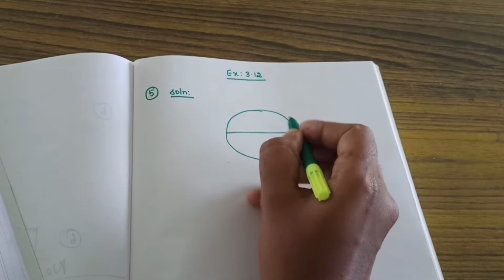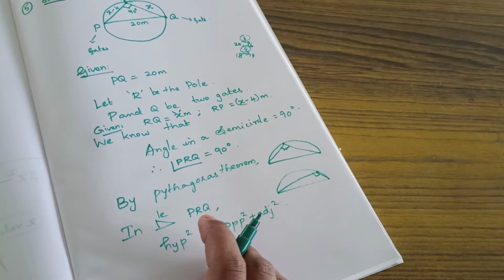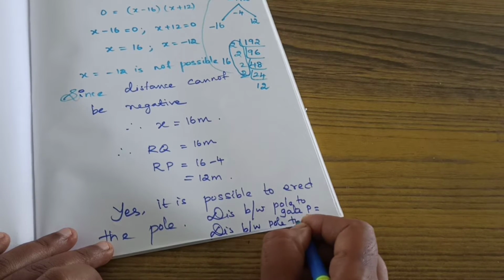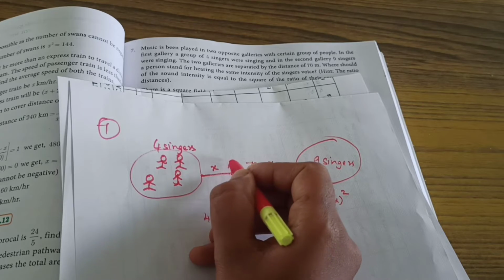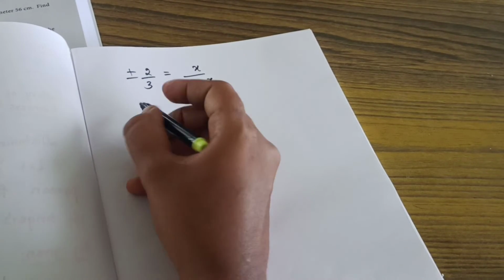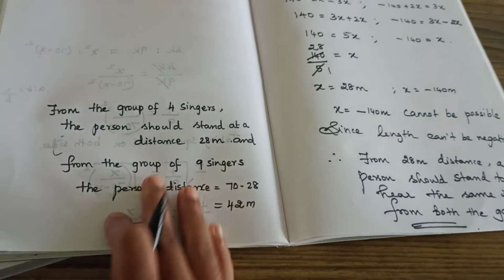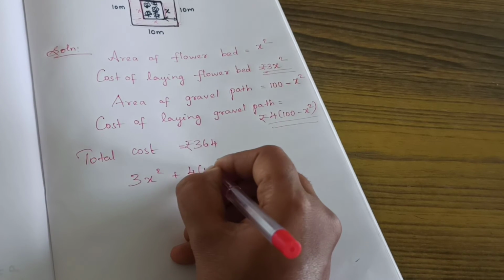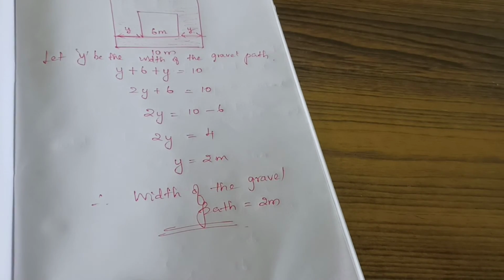GRADE-X MATHS (SOLVING WORD PROBLEMS ALGEBRA)29-09-2020 9:00 A.M